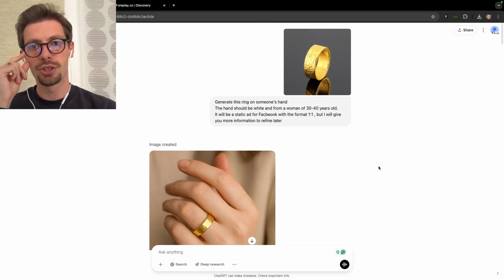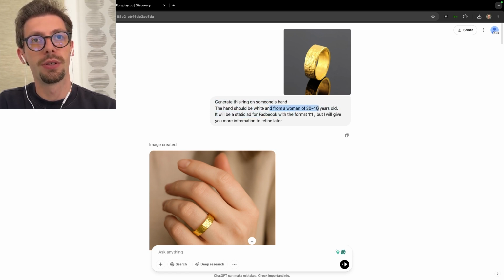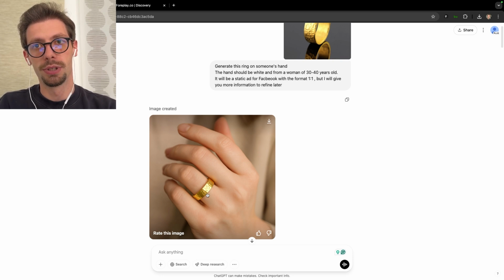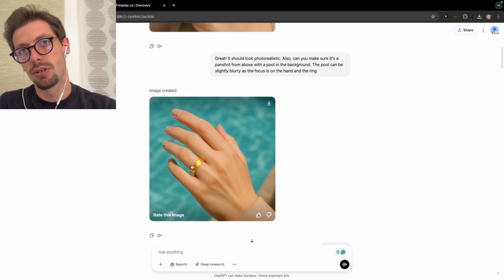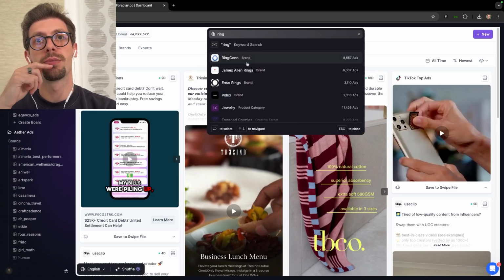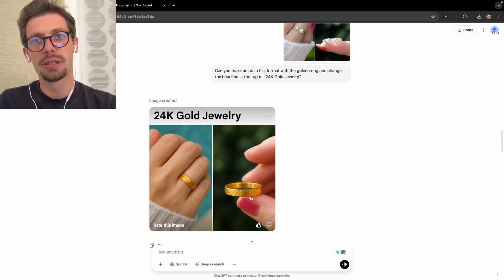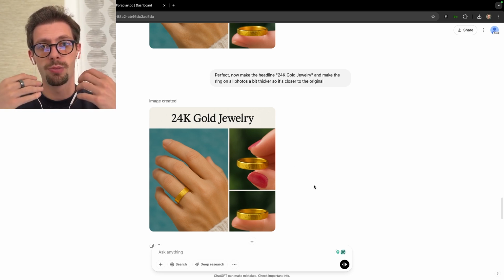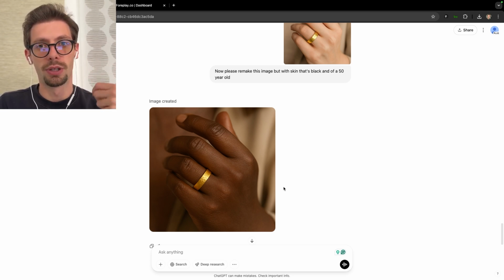How I’m Generating Winning Static Ads With ChatGPT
In this video I show you how I use ChatGPT to generate high-converting static ads without photo shoots or waiting for content delivery.

I walk through my exact prompts and workflows that help me mass produce product creatives tailored to specific customer personas.

You’ll see how I turn winning ad formats into reusable templates using AI and apply them to different products and demographics.

If you’re running Facebook ads for ecom brands, this strategy will help you scale faster with less cost and more creative flexibility.